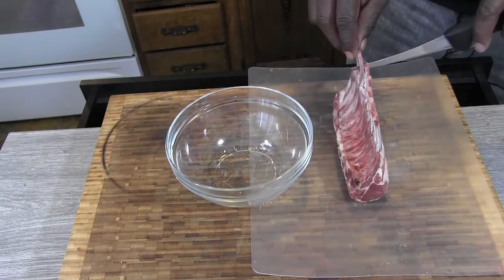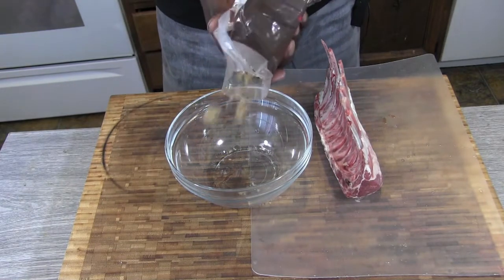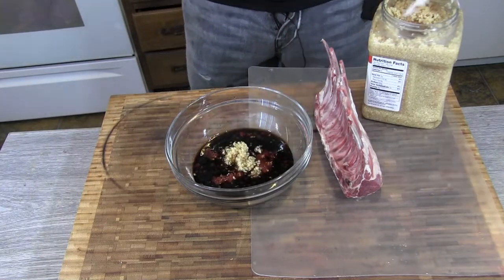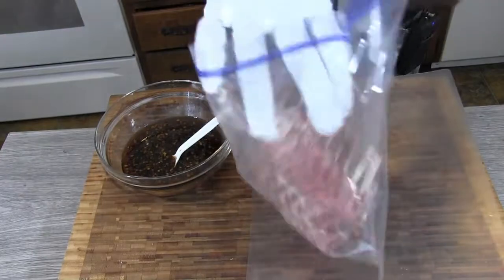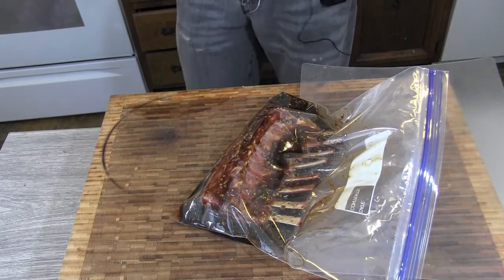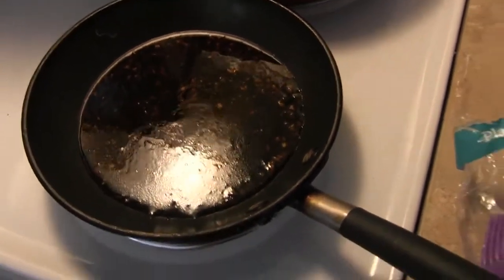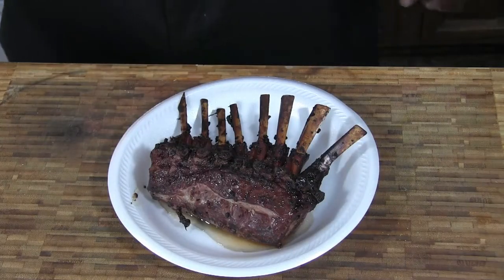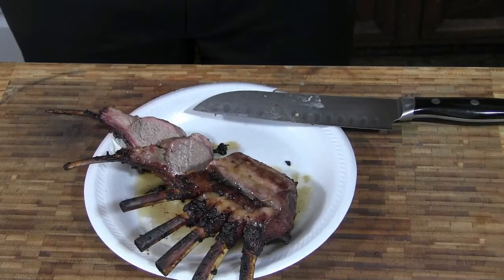How to cook Asian influenced rack of Lamb